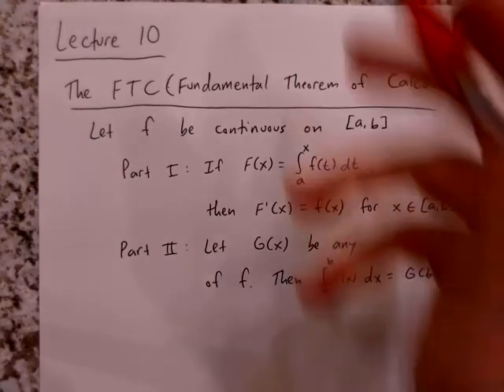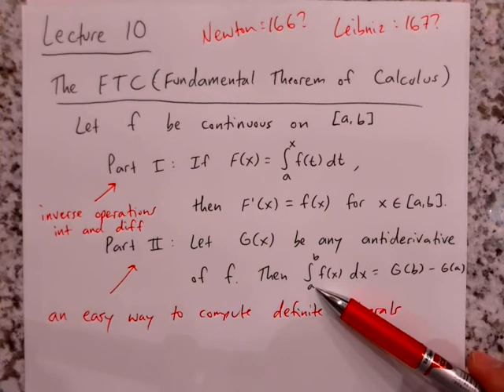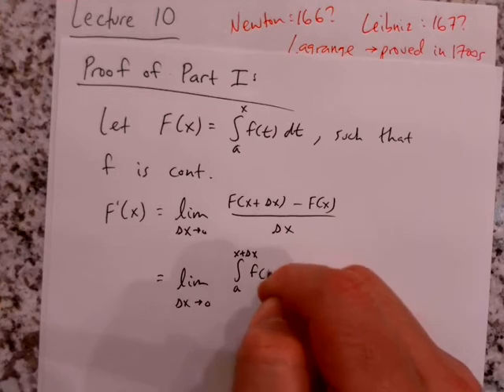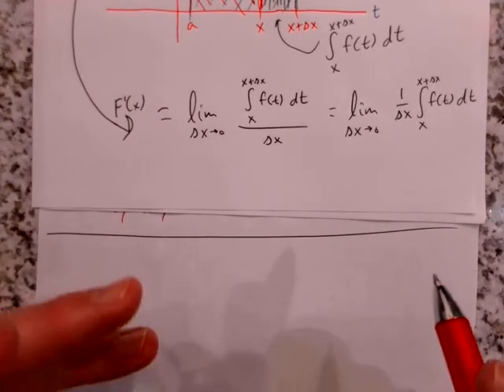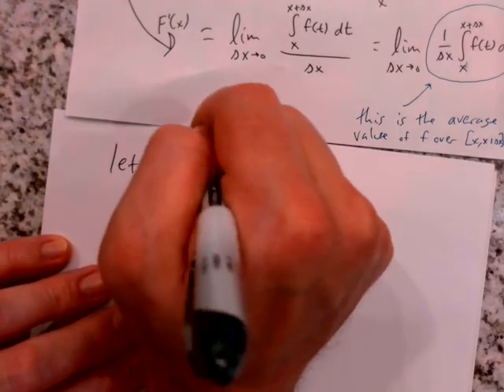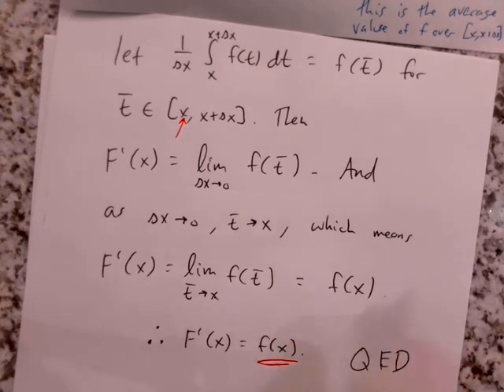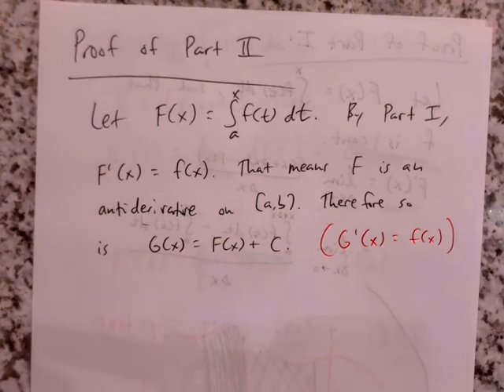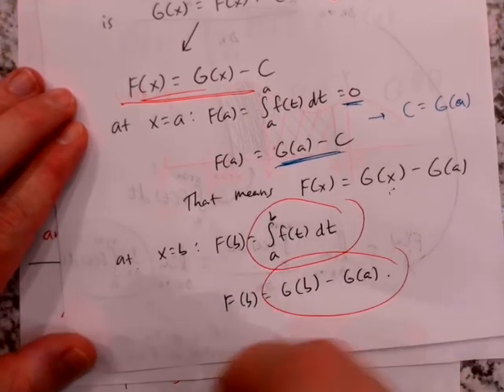L10 Clip1 The FTC and its Proof